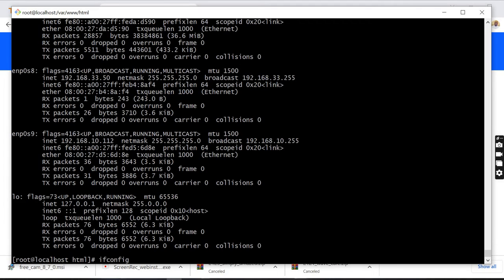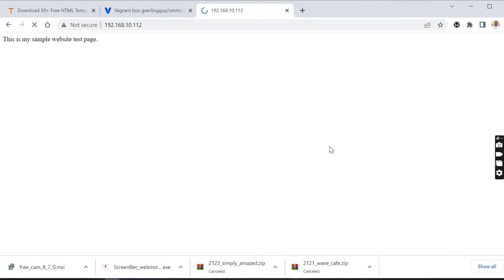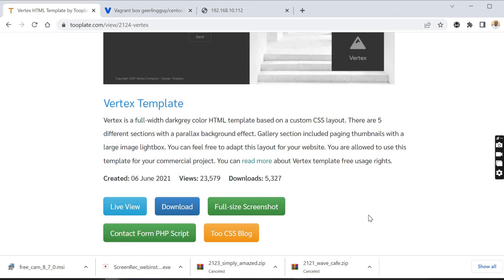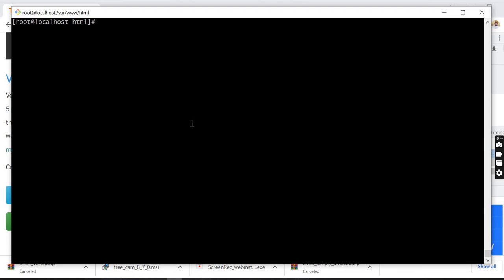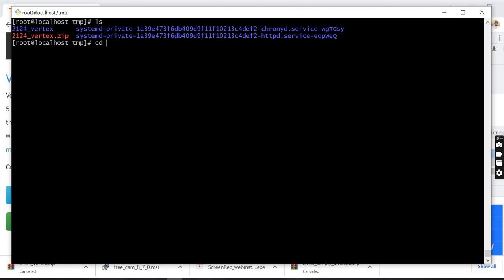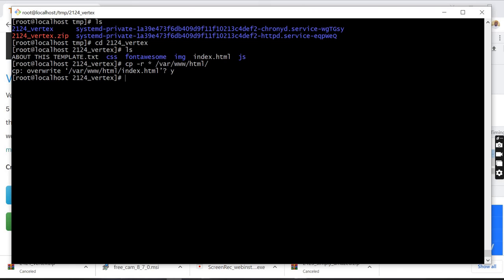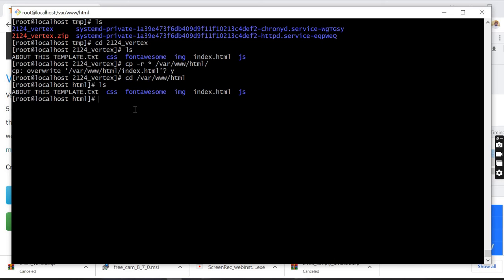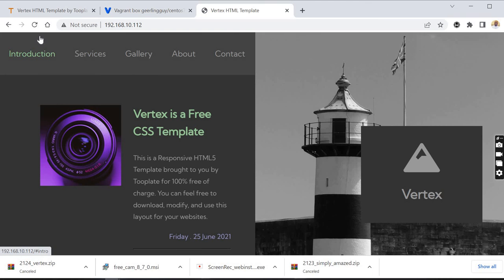Website setup centos7pt2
Part 2 of my website setup on centos 7.